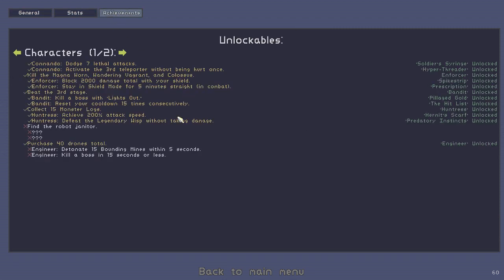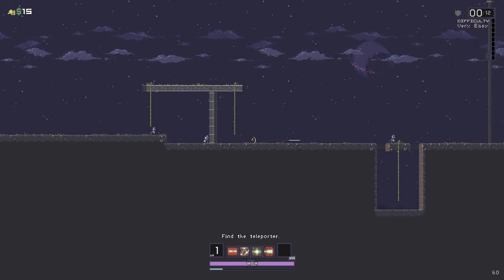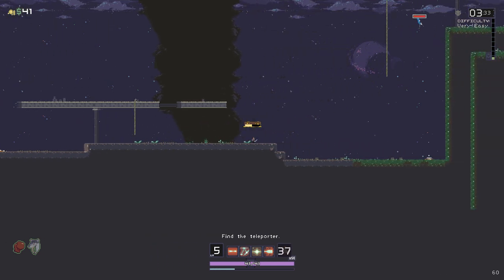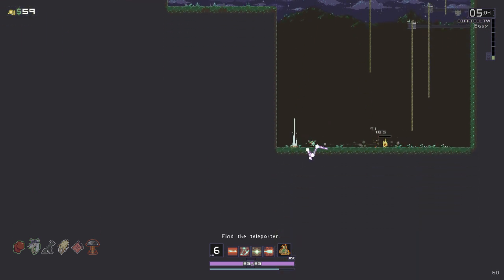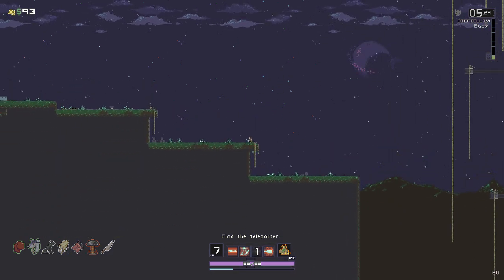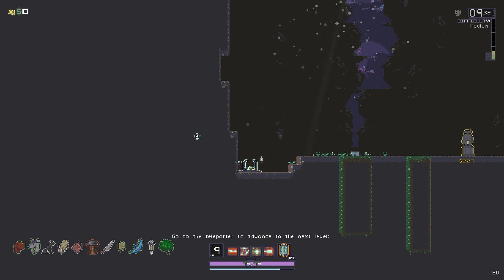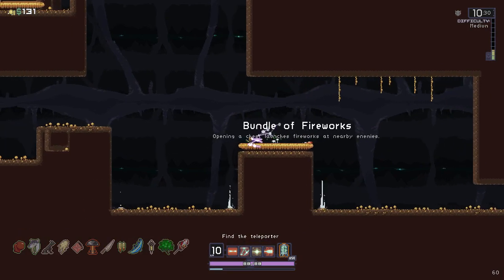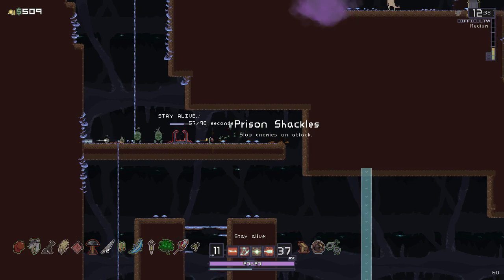Risk of Rain - s12e01 - Huntress - 500 percent with glass hunting achievements in the last level